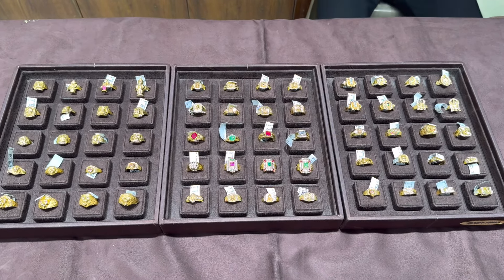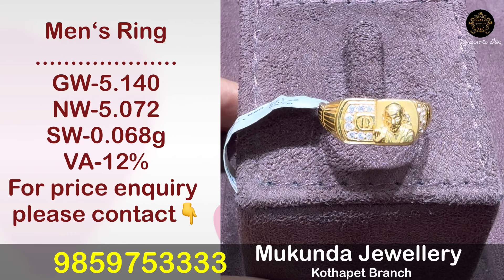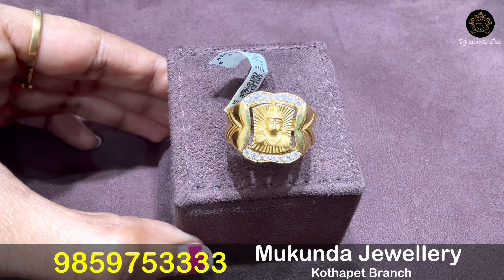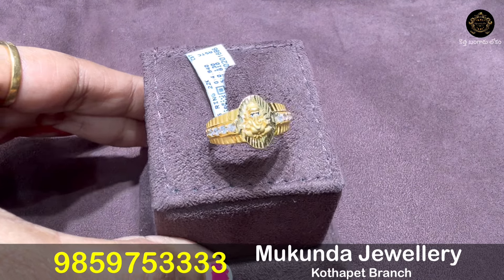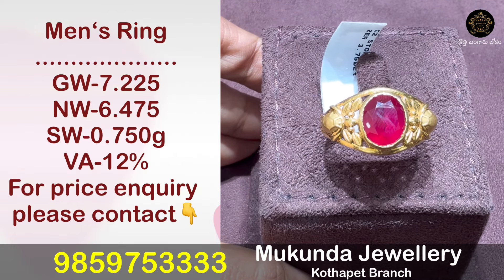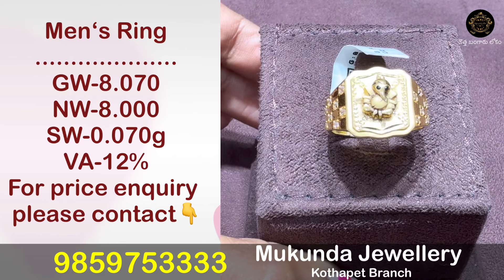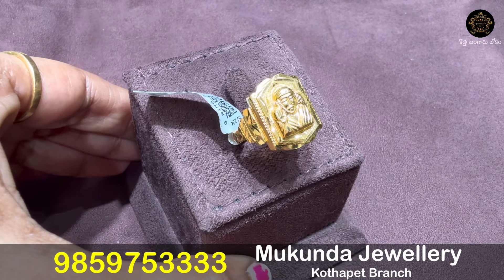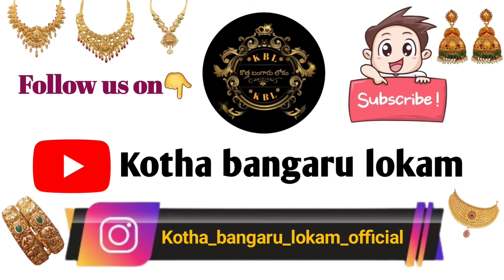4గ్రాములనుండి men‘s rings/Lightweight gents finger rings✨/Men’s rings collection with weight/Gold